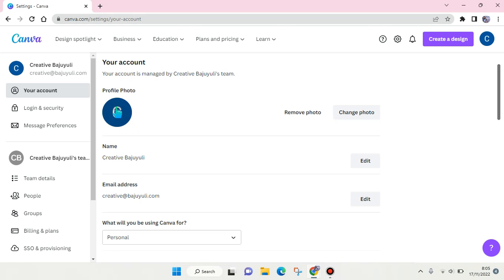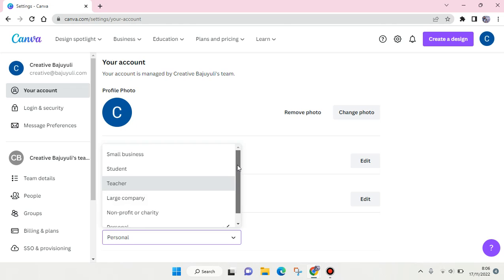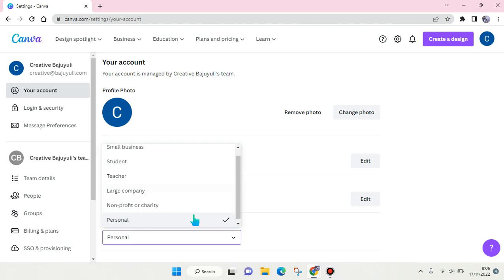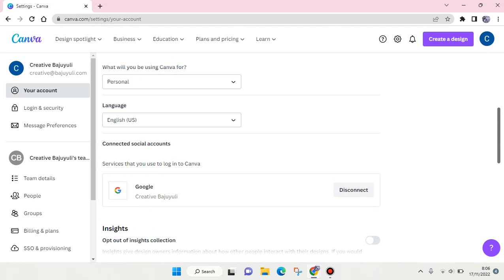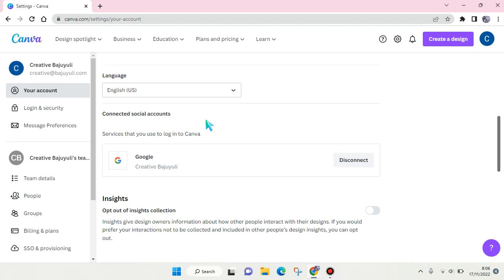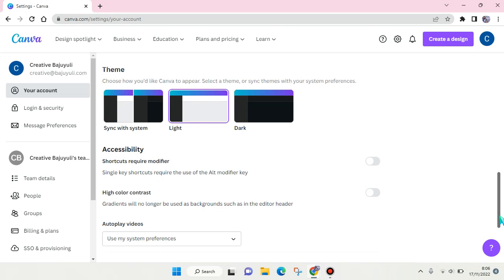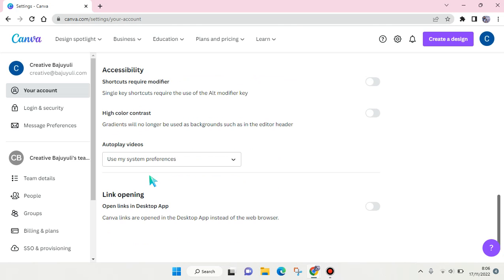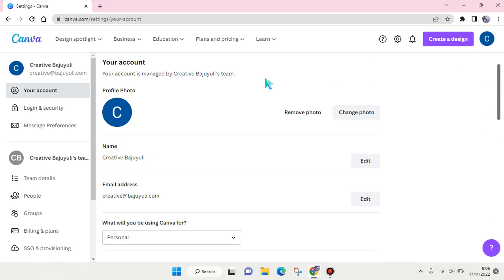Changing Account Settings in Canva: A Step-by-Step Guide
Learn how you can change your account settings on Canva